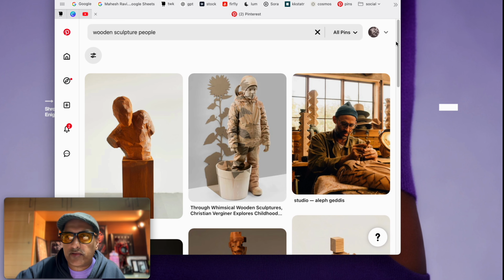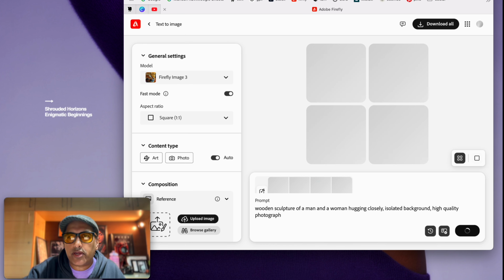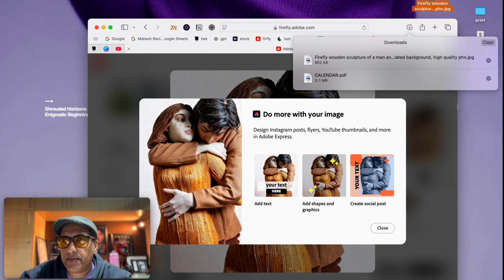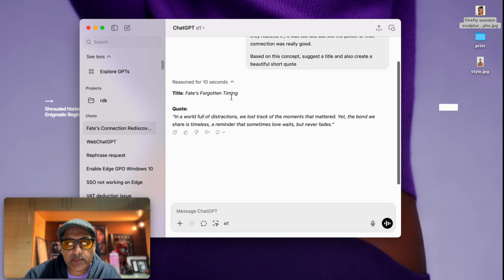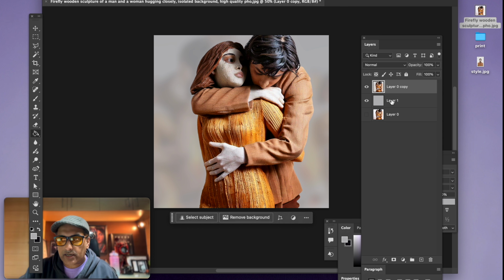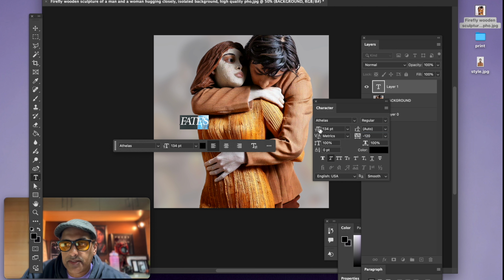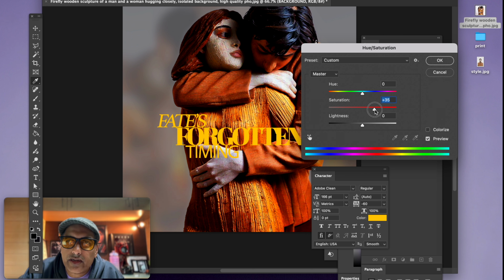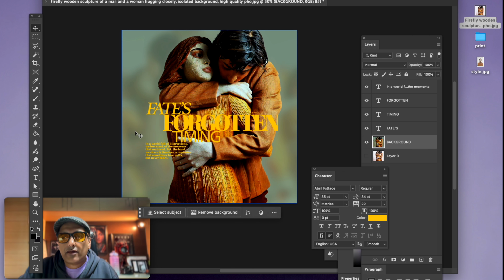Design Walkthrough : Freestyle Quote Poster.